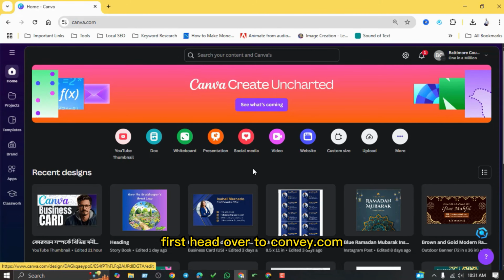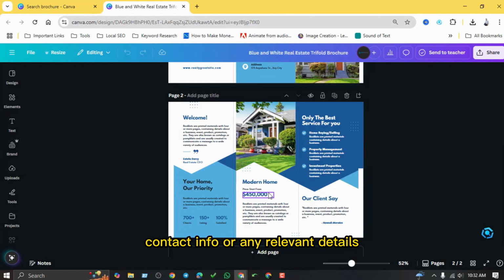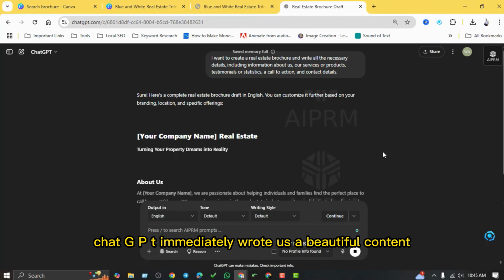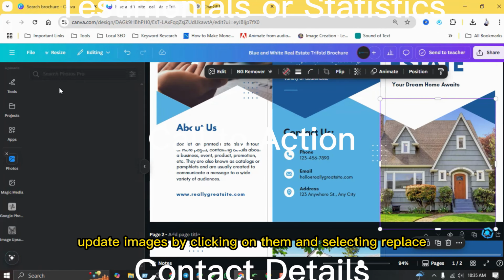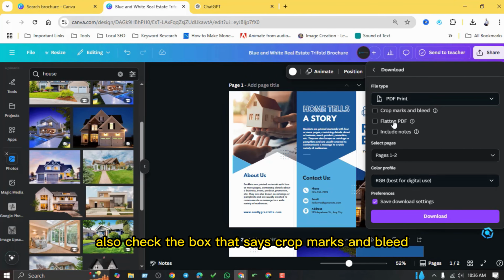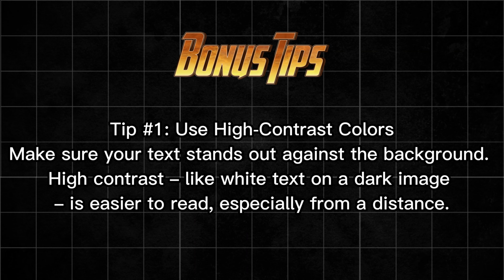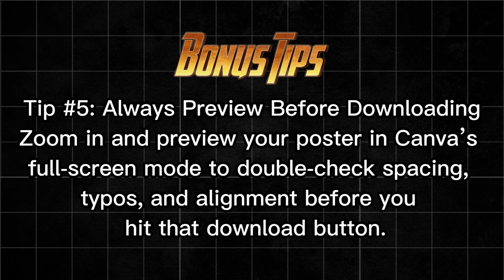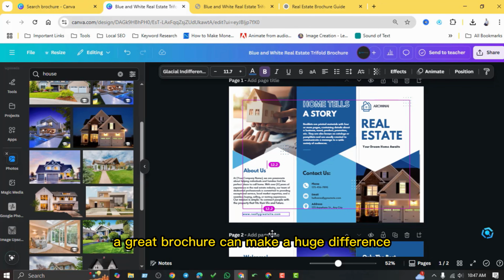Create & PRINT Stunning Promotional Brochures in Canva (FREE)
📢 Want to design a professional, printable promotional brochure for your product or business? In this step-by-step tutorial, I’ll show you exactly how to use Canva to create a stunning brochure that’s ready to print or share digitally!

💡 Whether you're a small business owner, marketer, or freelancer—this video will help you design eye-catching brochures that actually convert.

🛠️ What You’ll Learn:
-How to choose the right Canva brochure template,
-How to customize text, images, and layout,
-How to use brand colors and fonts,
-How to format your brochure for printing,
-How to download your final design in high quality,

👉 Tools Used:
Canva (Free & Pro Versions)
Chat GPT (Free Version)

📁 Output: Print-ready PDF / Digital brochure

🔥 Bonus Tip: Stick around till the end for extra tips on printing and paper types that make your brochure stand out!

👉 Topics discussed:
how to print canva brochure,
how to make a brochure in canva,
how to make brochure in canva,
how to make a brochure,how to use canva,
how to make a brochure on canva,
how to create brochure design,
how to design a brochure,
how to make brochure,
canva tri brochure,
how to make a trifold brochure,
canva tutorial,
canva brochure,
brochure,
canva brochure design,
canva brochure maker,
brochure design,
how to make a trifold in canva,
how to make a 4 fold brochure in canva,